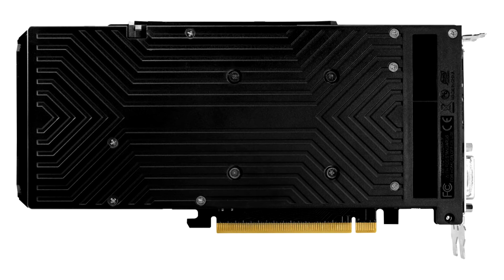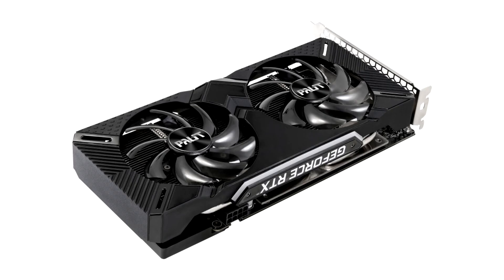Palit Unveils GeForce RTX 2060 12GB Dual Series